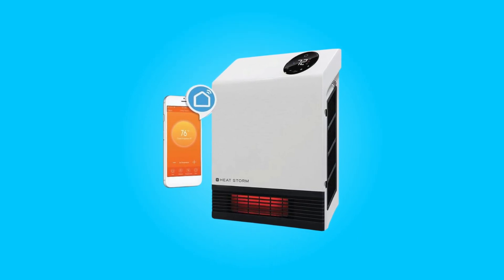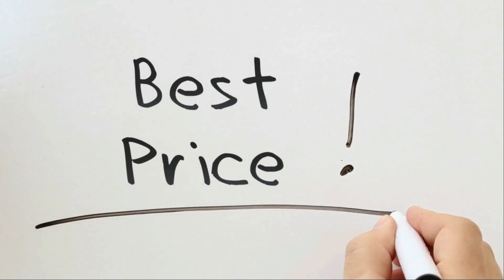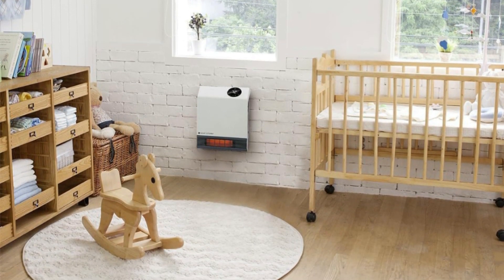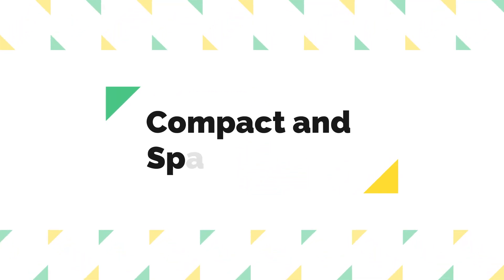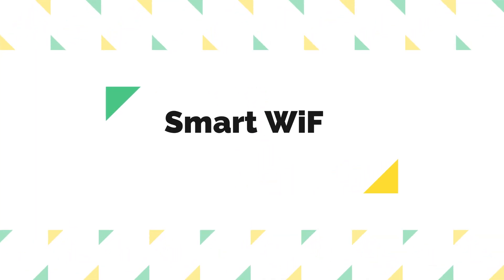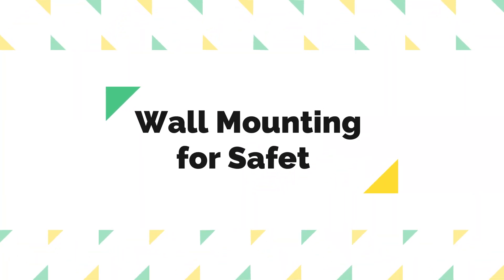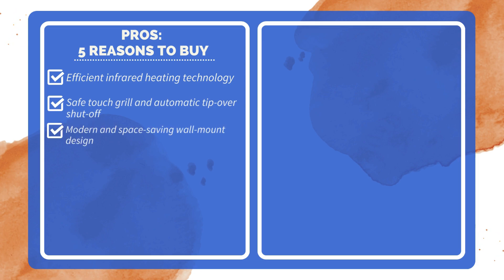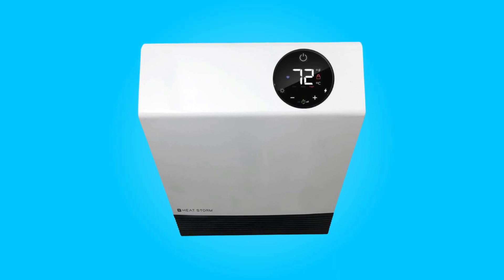Heat Storm HS-1000-WX-WIFI Infrared wall heater Review (Pros & Cons Explained)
Check Amazon's latest price (These things might go on Sale)

Introducing the Heat Storm HS-1000-WX-WIFI Infrared Wall Heater—a powerful and efficient heating solution designed to enhance your comfort in both home and office spaces. This innovative heater offers a range of features, from its effective heating method that warms objects, not just the air, to its modern design, compact size, and smart WiFi control. With a strong emphasis on safety, convenience, and performance, the Heat Storm heater is a game-changer in the world of home heating appliances. In this review, we will delve into the details of this remarkable heating device and explore why it deserves a place in your living or working space.

This Wall Heater is an effective heating solution for your home or office space. Unlike traditional heaters that primarily warm the air, this infrared heater warms objects in the room, ensuring that your space remains warm even after the heater turns off. This method of heating provides a more consistent and comfortable warmth throughout the room.

Safety is paramount, and this heater takes this seriously. The heater features a safe touch grill made of materials that won't burn your skin, making it safe for households with pets and children. Additionally, it comes equipped with an automatic shut-off feature that activates if the heater tips over, preventing accidents and potential fire hazards.

In conclusion, the Heat Storm HS-1000-WX-WIFI Infrared Wall Heater is a versatile and efficient heating solution that offers convenience, safety, and effective warmth. With its modern design, smart WiFi control, and compact size, it is a practical choice for various room settings. Moreover, its safety features, ETL certification, and overheating protection make it a reliable and secure heating option for your home or office. Whether used as a primary heat source or supplemental heater, it delivers consistent and comfortable warmth, ensuring your comfort during the cold winter months.

TIMESTAMPS:

00:00 - Introduction
00:55 - Effective Heat
01:15 - Safe Touch Grill
01:41 - Modern Design
02:01 - Adjustable Thermostat and Remote Control
02:23 - Compact and Space-Saving
02:45 - Powerful Heating
03:09 - Smart WiFi Control
03:38 - Safety Certifications
03:58 - Wall Mounting for Safety
04:19 - Dimensions
04:27 - Specifications
04:34 - Pros And Cons
05:04 - Conclsuion

Searches related to Heat Storm HS-1000-WX-WIFI Infrared wall heater Review